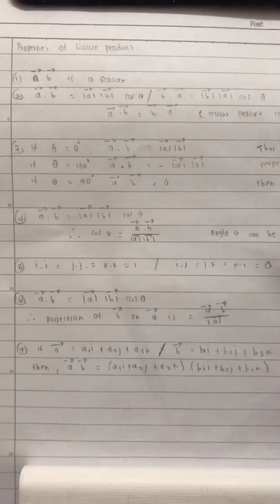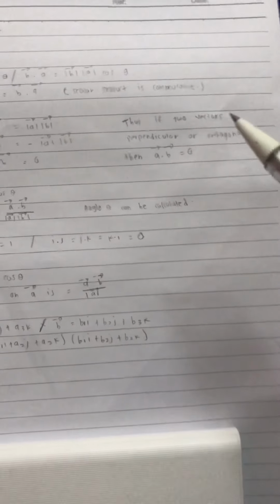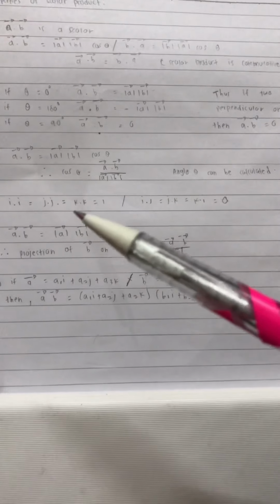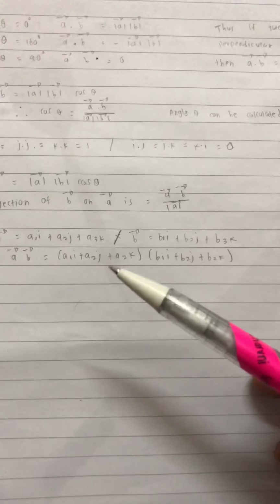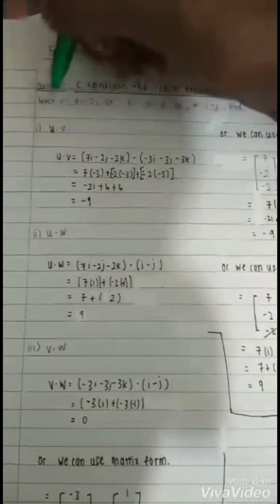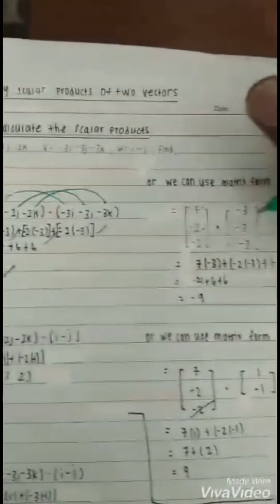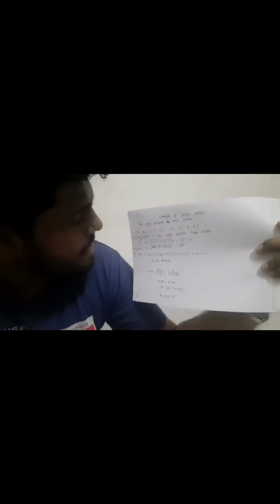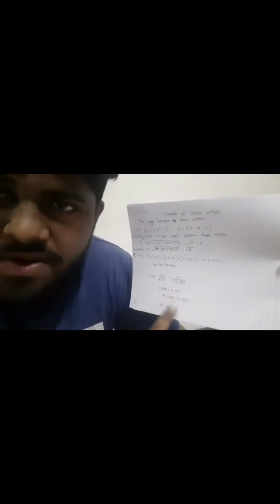9 November 2020